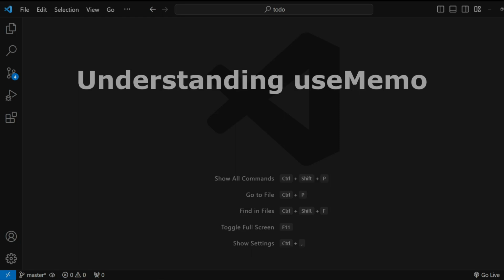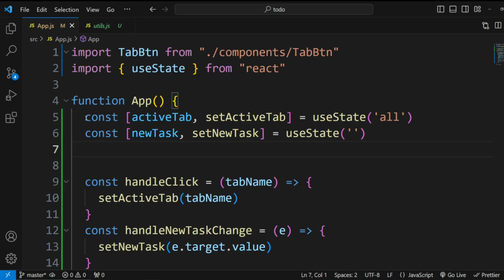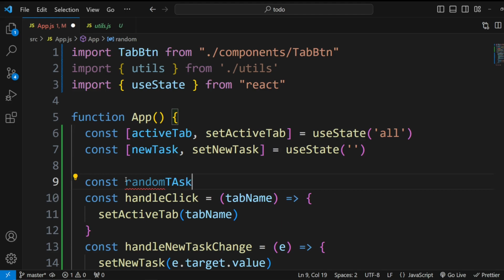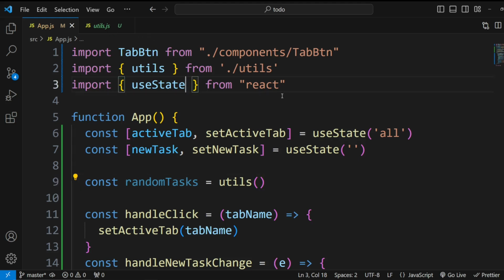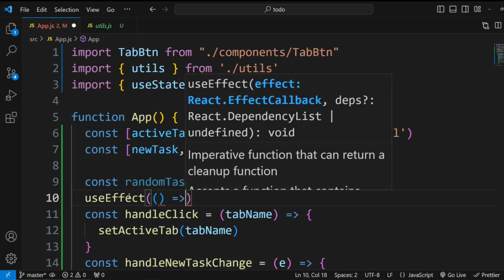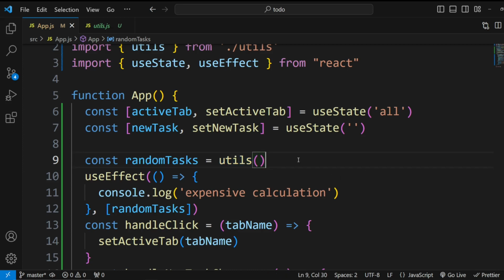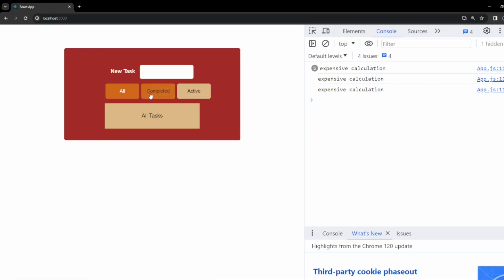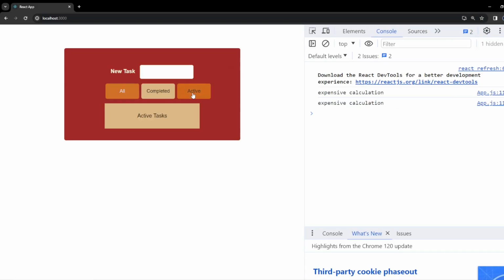React Performance with useMemo | React hooks tutorial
In this video you'll understand useMemo() and learn how to improve your react application's performance.  How to Optimize performance for expensive calculations.
in this tutorial I deep dive into the impact of expensive calculations on tab-switching behavior.

What is useMemo hook?
How to use useMemo in react?
useMemo dependency